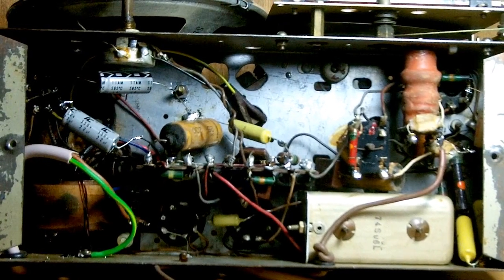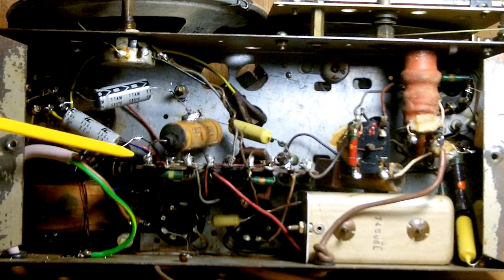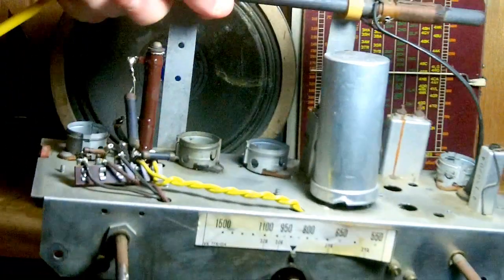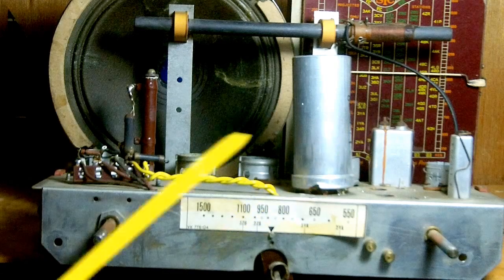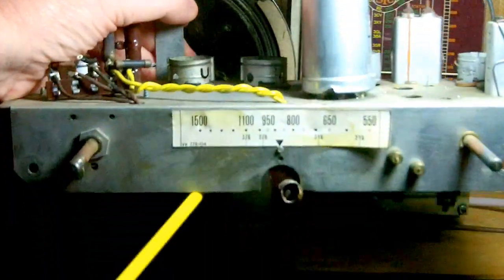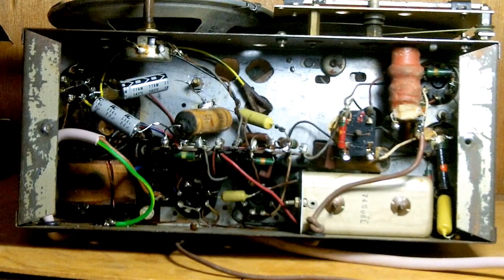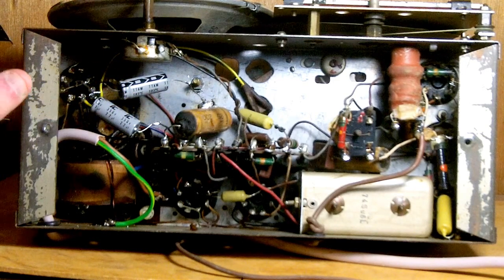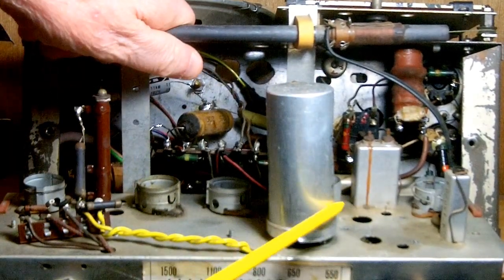Old electrolytic can capacitors a major cause of hum.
Old electrolytic can capacitors mounted above the chassis on old radios are a major cause of hum. Quite often, a single can may contain three different electrolytic capacitors, and it's not unusual to find ORIGINAL cans in radios that may be 50, or even 70 years old, usually because the owner deemed it "too much trouble" to replace them, and, like a game of Pass the Parcel, has passed the problem onto the next fellow to fix !
In contrast to 'canned' electrolytics, discreet axial electrolytics wired BELOW the chassis are extremely easy to replace. Even a person with limited knowledge of tube radios could change two of them in less than 5 minutes (provided a soldering iron was available).
Conclusion - Any old valve radio 'worth its salt' will have the power supply filtering electrolytics UNDER the chassis - not mounted above the chassis in a bloody tin can! .Just look at (the remains of) that really cheap AC/DC radio seen in the video.
I rest my case!